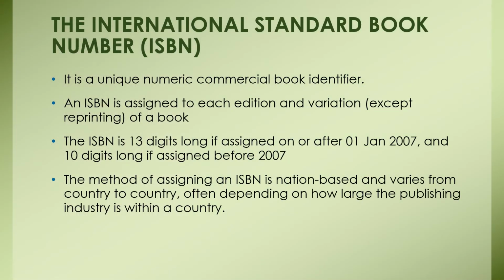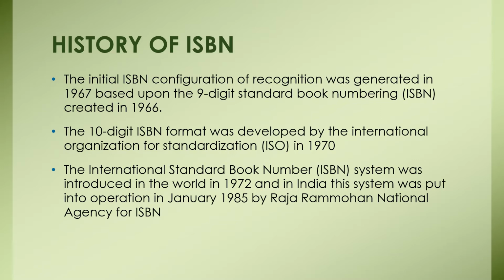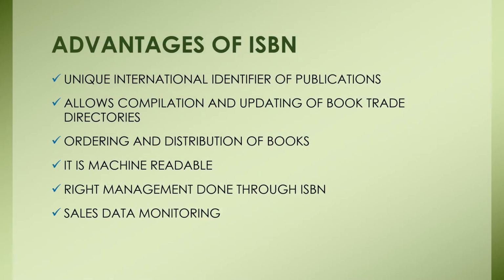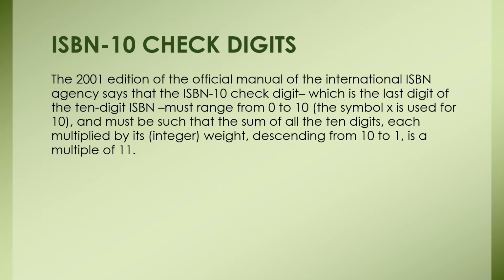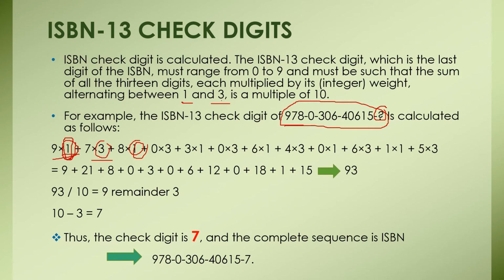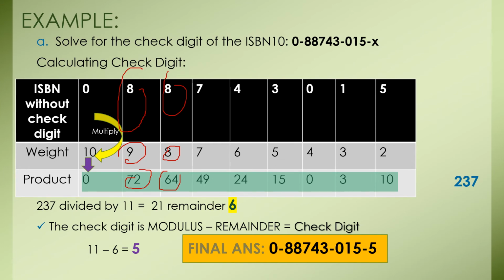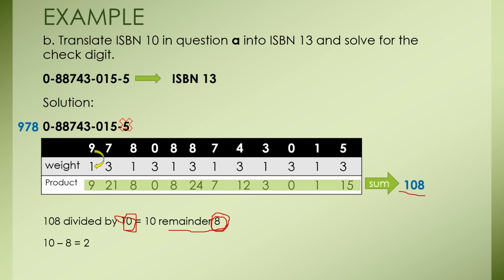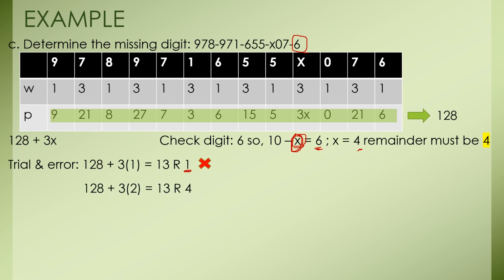ECE122 - CW4 - International Standard Book Number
Chua, Kimberly O.
ECE122-OL101